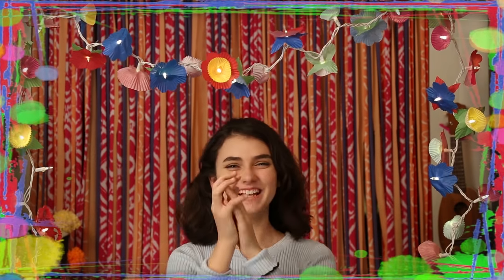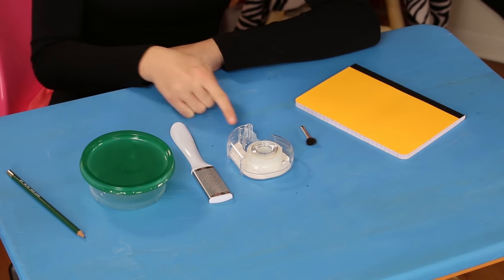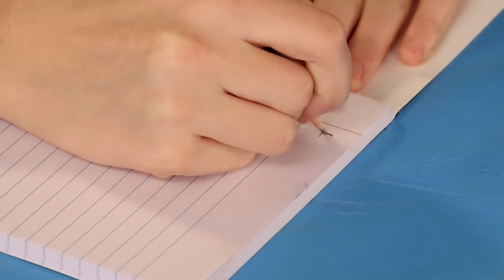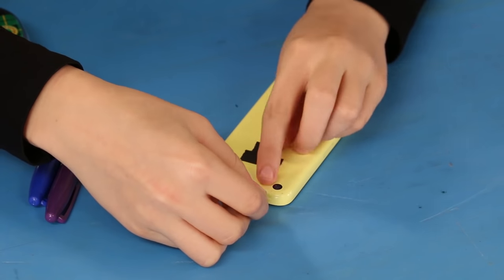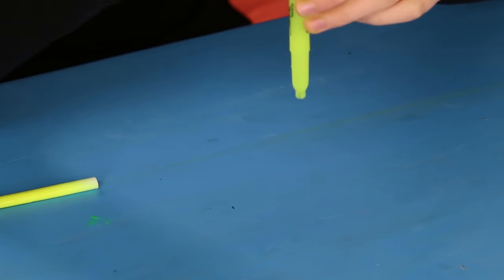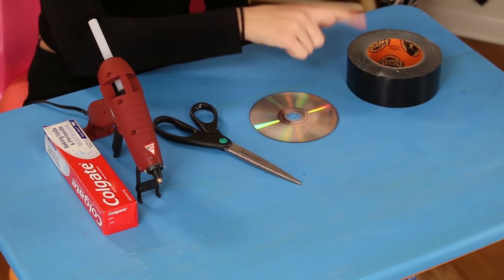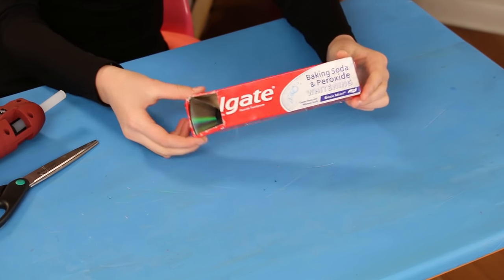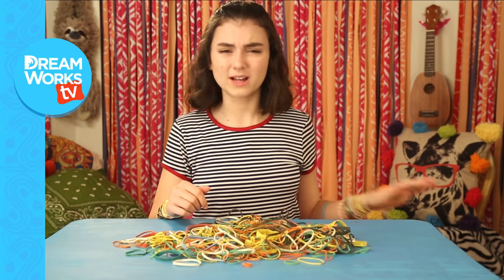Super Spy Hacks | LIFE HACKS FOR KIDS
Sunny's back wIth some super spy hacks. Get all the secret tips and tricks right here!

→ Credits ←
Host: Sunny Keller
Directed and Written by: Jeannie Roshar and Gary Anthony Williams
Executive Produced by: Jeannie Roshar and Gary Anthony Williams
Segment Producer: Sheena Pena
Director of Photography: Jonathan Stromberg
DIT: Ramiro Castro
Edited by: Dustin Hahn
Sound Mixer: Wes Claggett
Art Department: Lois Keller
Teleprompter Operator: Ethan Williams
Studio Teacher: Julie Stinson

Executive Producer: Judy Meyers
Producer: Rachel Eck